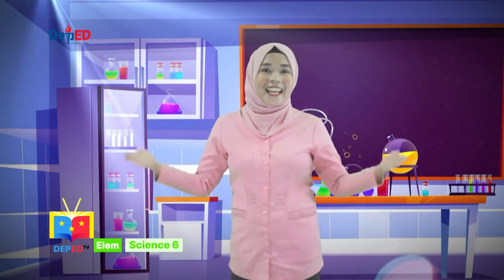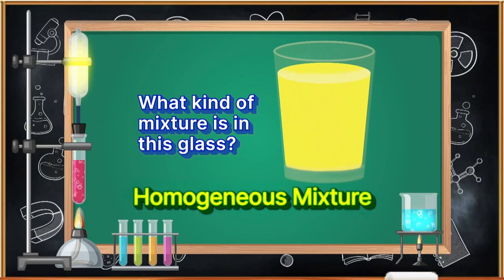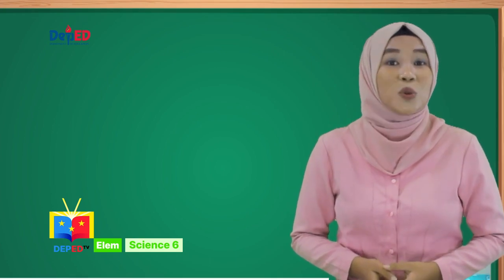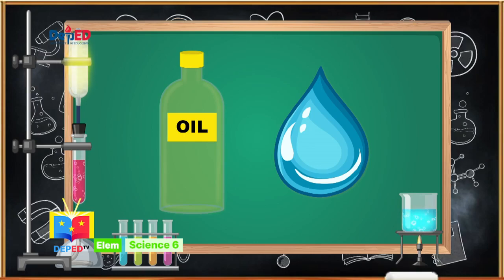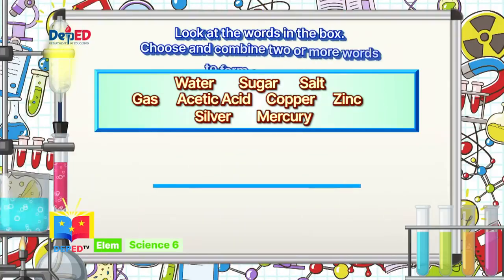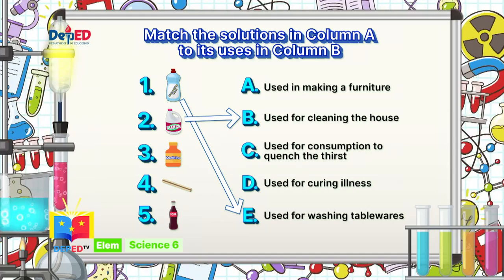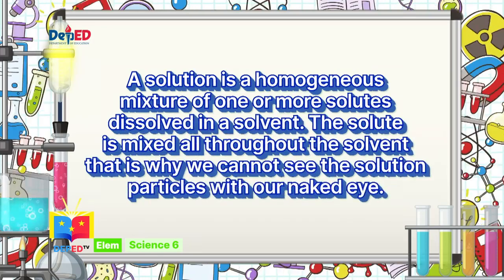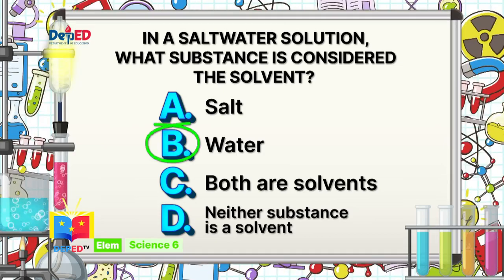Reuploading - Grade 6 Science Q1 Ep 4 Solutions and their Characteristics